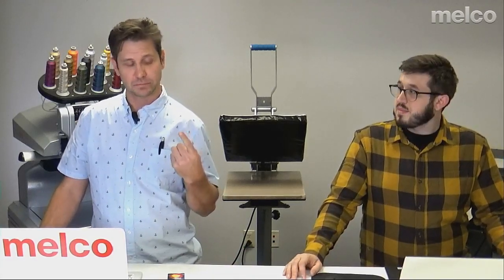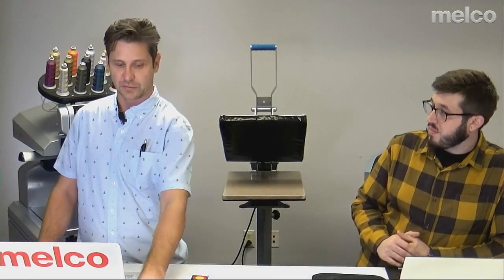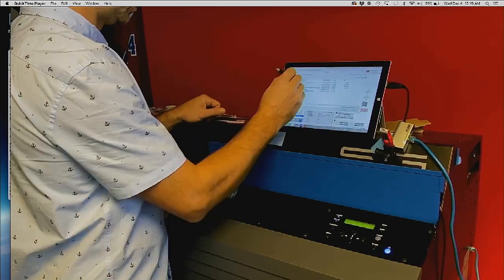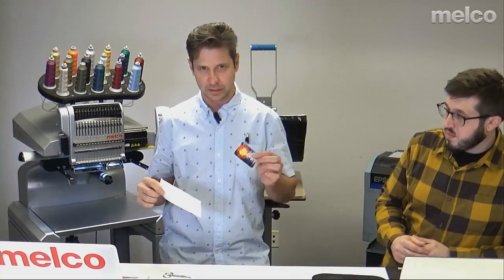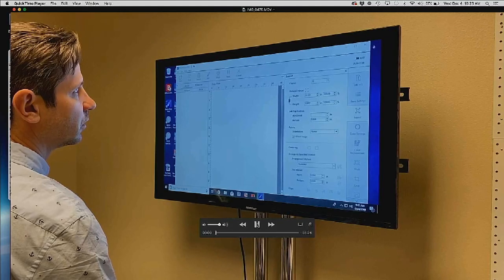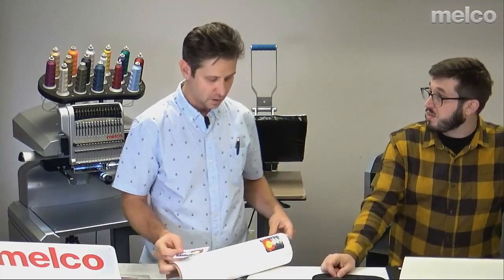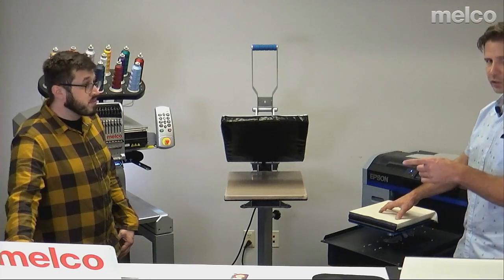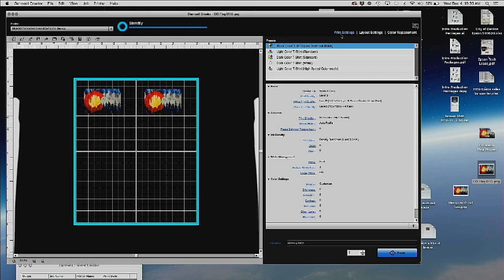Printing a Digital Patch and Embroidering with EMT16X - Digital Monday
John and Josh teach us about combining digital print techniques and embroidery to create vibrant and unique patches.

Learn how to print a heat transfer with the Roland Print/Cut and Print a patch on canvas material on the Epson F2100.

Then embroidery that patch onto a garment with the EMT16X Embroidery Machine.